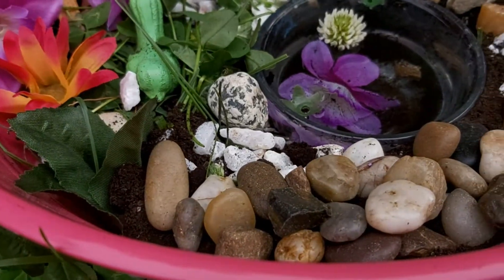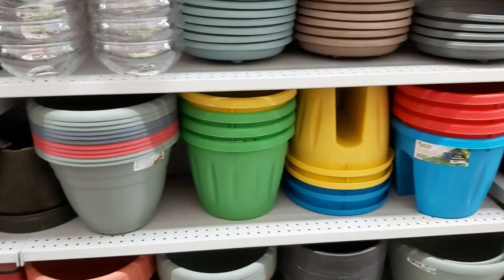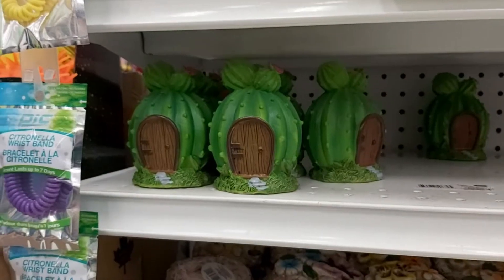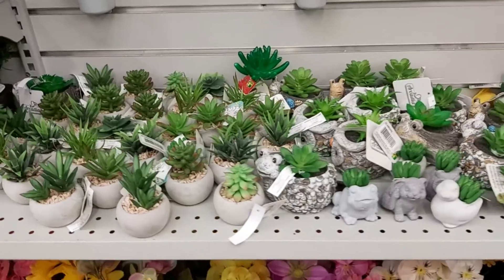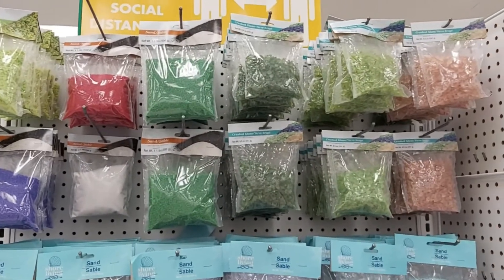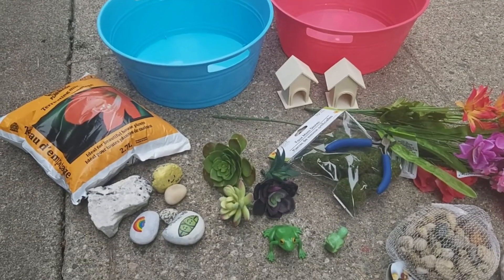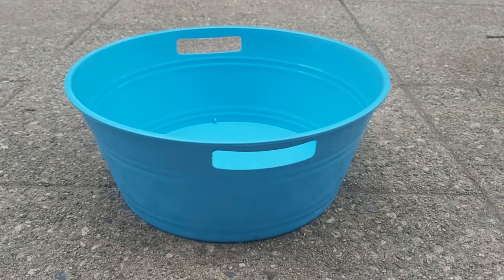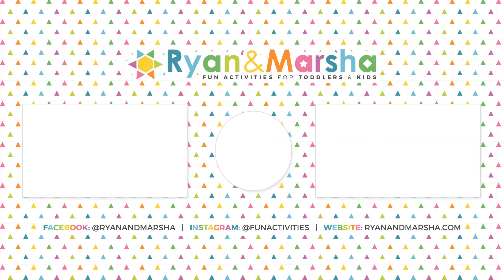Fairy Garden for Kids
This fairy garden for kids is inexpensive, low prep and a whole lot of fun! This diy dairy garden is a great summer activity. Watch the fairy garden tutorial for fairy garden ideas so that you can make your very own miniature fairy garden.

Activity cards:
I’m so excited you guys! I am FINALLY bringing an idea I’ve had for years to life! These cards will save you so much time! No more searching through Pinterest or Google for craft and activity ideas!